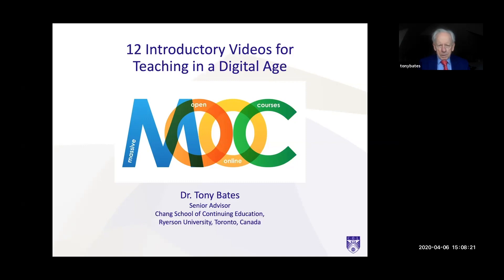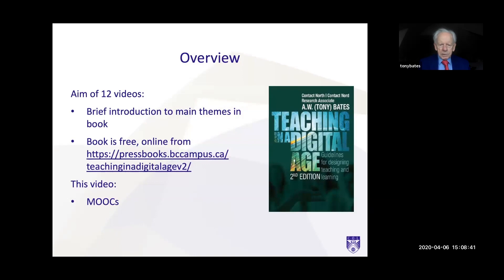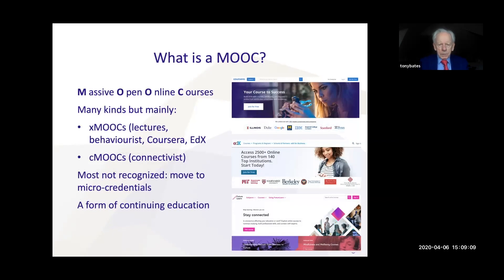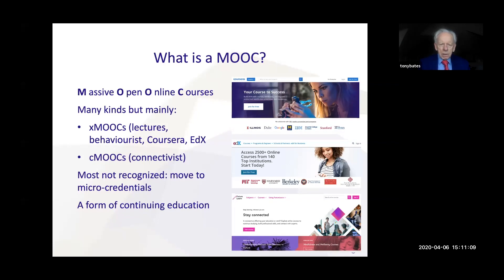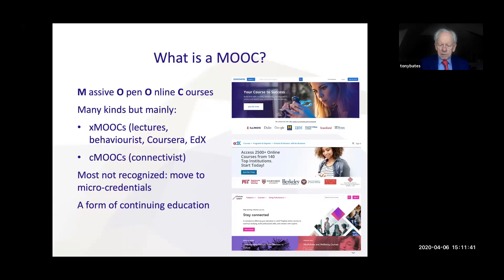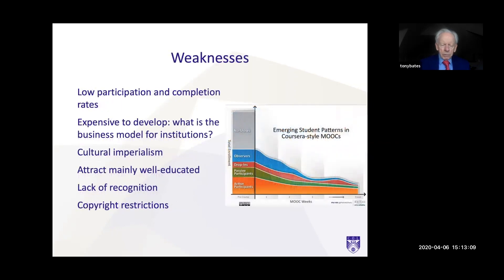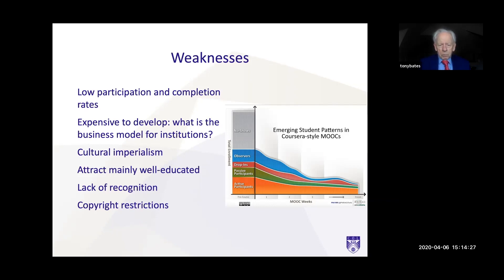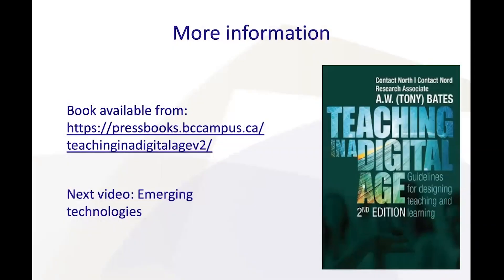11. Massive Open Online Courses (MOOCs)